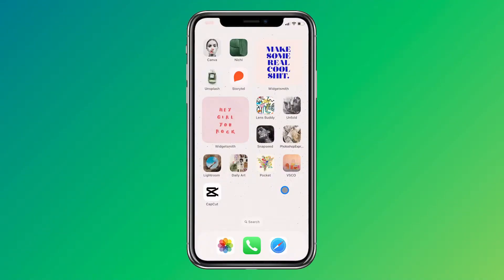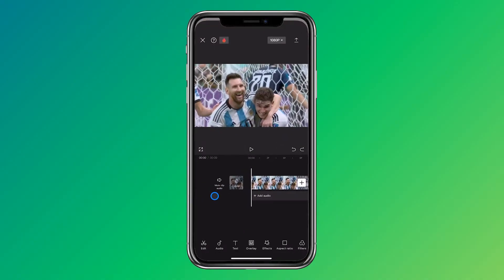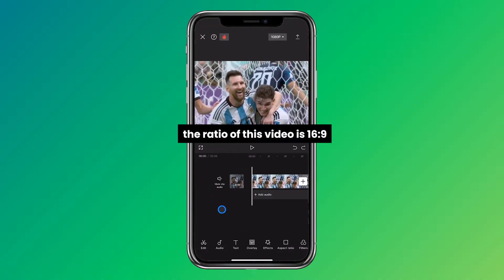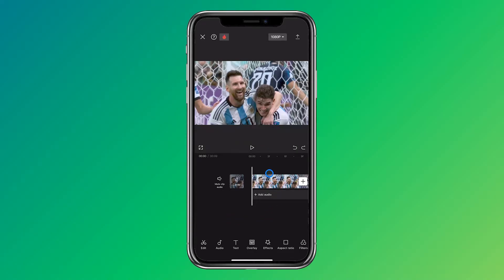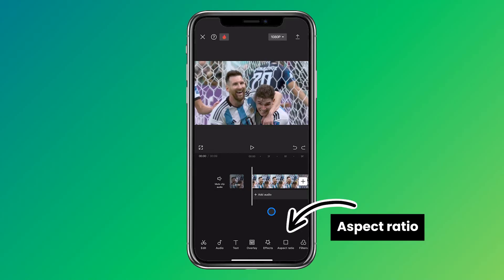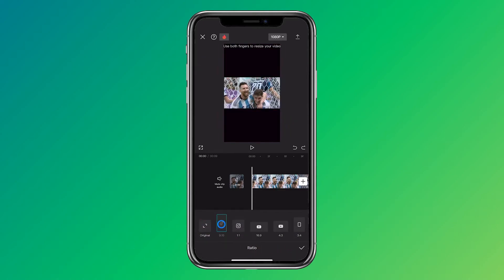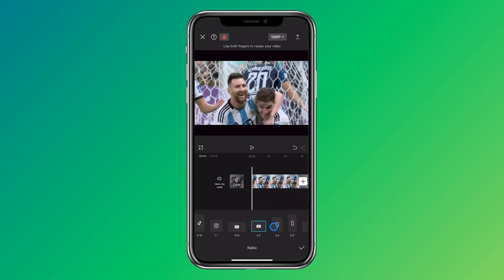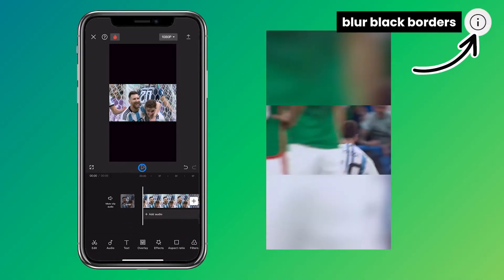How to Change the Aspect Ratio on CapCut Mobile | Resize Video Format (2025) Update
Learn in this tutorial how to change the aspect ratio on CapCut Mobile. You can easily follow these steps on your iPhone or Android Device.